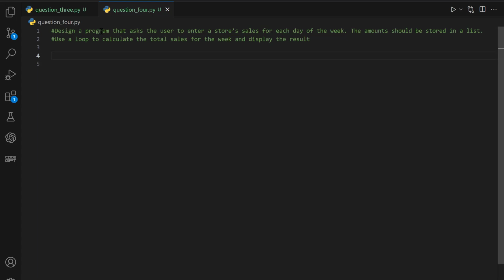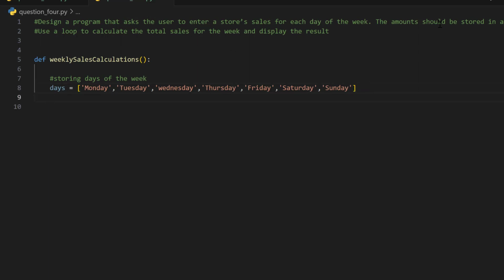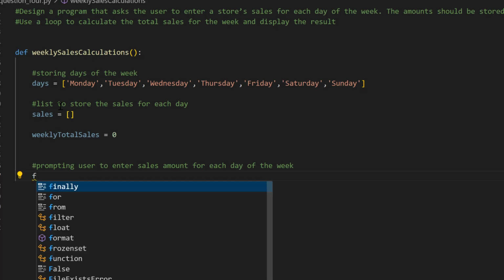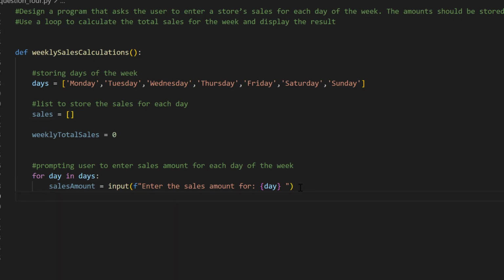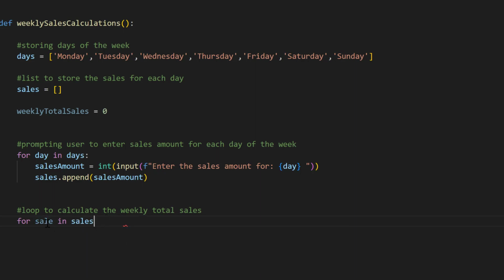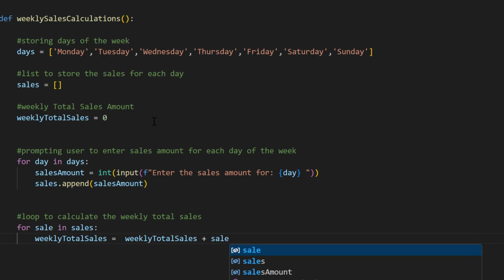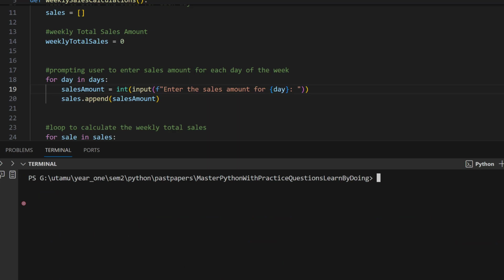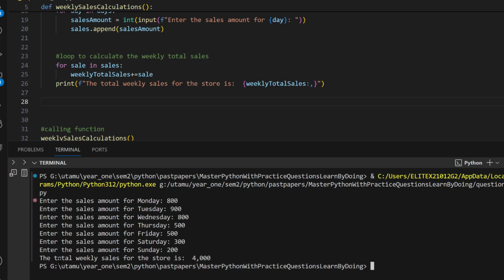Master Python with Practice Questions | Learn By Doing: Question Four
Question 4
Design a program that asks the user to enter a store’s sales for each day of the week. The amounts should be stored in a list. Use a loop to calculate the total sales for the week and display the result.